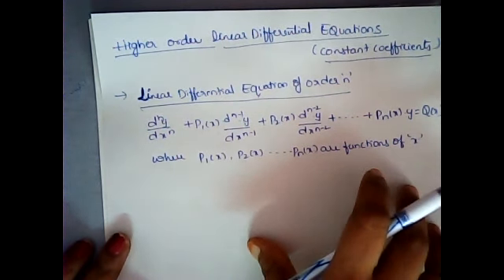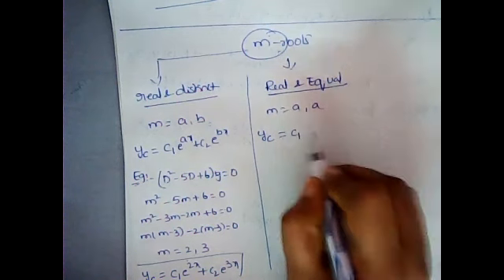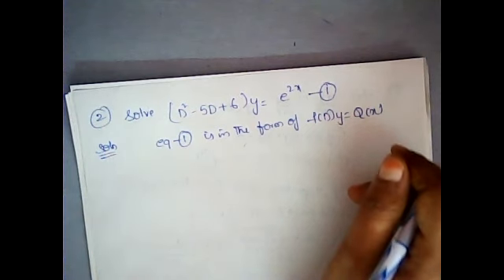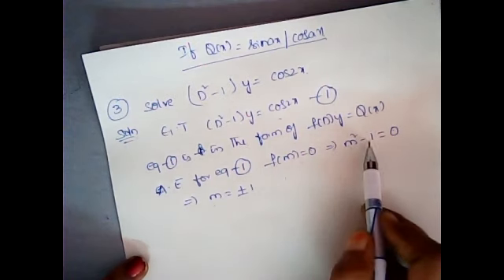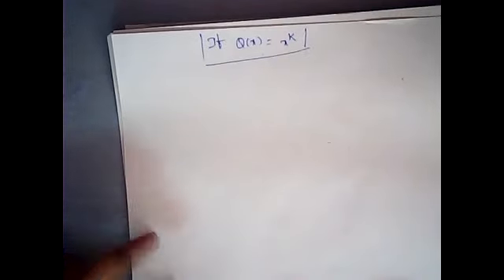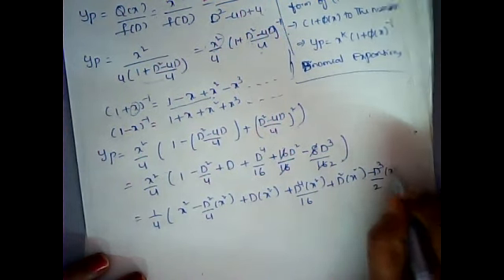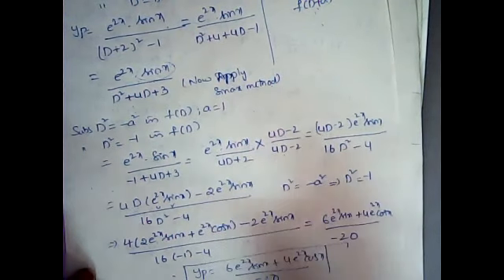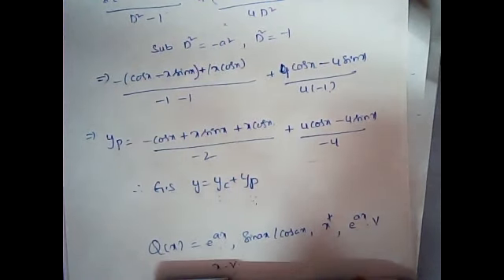Higher order Linear Differential Equations( methods)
problems on finding C.F & P.I